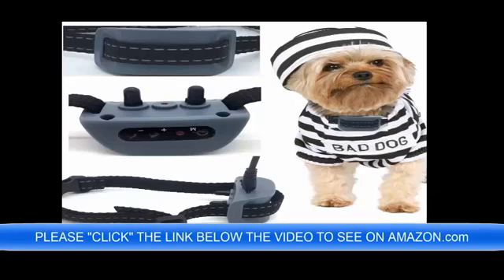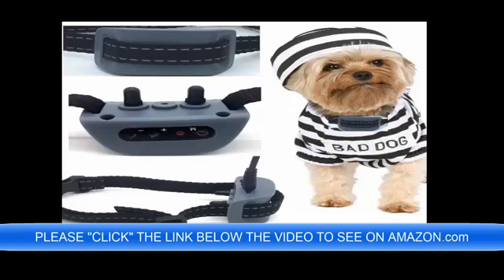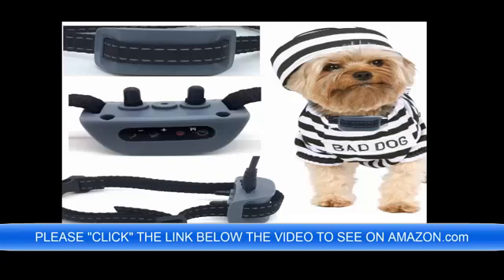How To Deal With A Very Bad No Bark Dog Collar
* NO Bark Dog Collar For (Extra Small Dogs 4lbs up to 20lbs)!!

* BRAND NEW 2018 Exceptional Quality Classic Design ( RECHARGABLE STATIC & VIBRATE ) This Collar has Dual Functions!! Recharging DC Cable,

* ULTIMATE 651-DCSV The Newest, Safe & Rechargeable Static and Vibrate No Bark Dog Collar (Warning Sound+ Static function) ---press + - button to adjust the 7 sensitivity levels,

* 30 Day Now Questions Money Back / Lifetime Replacement Warranty

ULTIMATE 651-DCSV Rechargeable (Static & Vibrate) This Collar will do Static or Vibrate or Both Functions. No Bark Dog Collar works For Most Pet Dogs and is effective and easy to use...

Please Read:
If you are seeking a "MIRACLE" for your pet to stop barking this may not be the right product? Please try another seller! Unfortunately, there is No One Solution for All Dogs!!

First bark initiates a warning tone. Dog quickly relates the warning tone to their barking and learns to stop barking (the intent), this is followed by a second warning tone only. On the 3rd level there is a tone followed by a small static shock and repeating to 7 levels of sensitivity. Then the collar resets. You can make the collar less sensitive by adjustments using the "+" /"-" buttons If your dog barks loud leave at level one. Adjust the collar according to the sound and size of your pet dog.
Small and large electrodes to suit varying fur thickness on dog. Although the Anti Bark Collar's microprocessor is designed to differentiate your dog's individual bark and most environmental noises, the unit may occasionally be activated by other sounds.